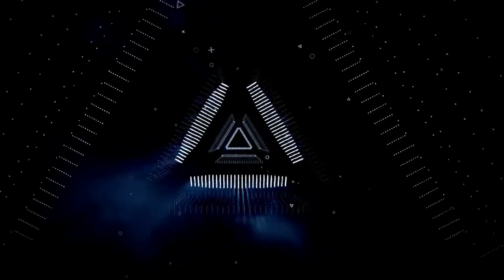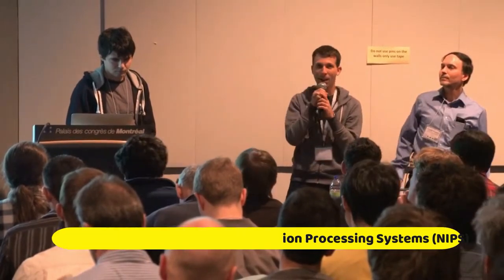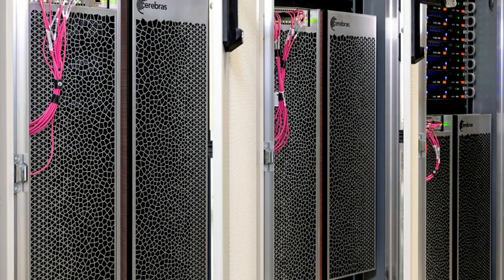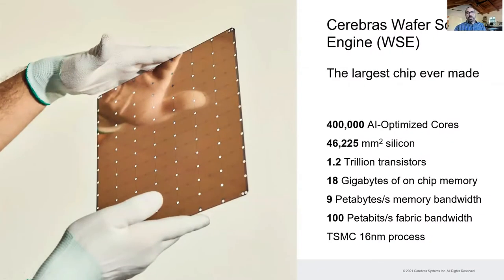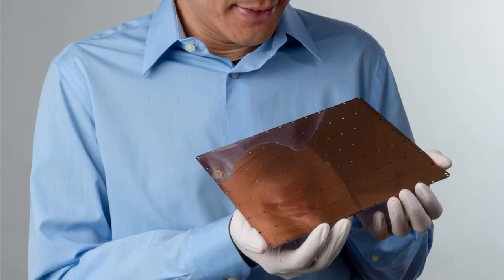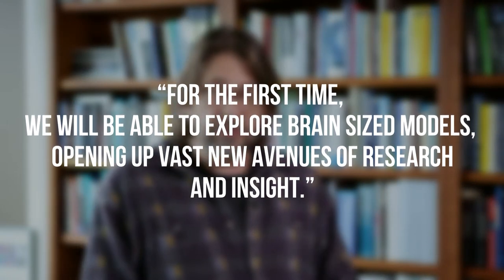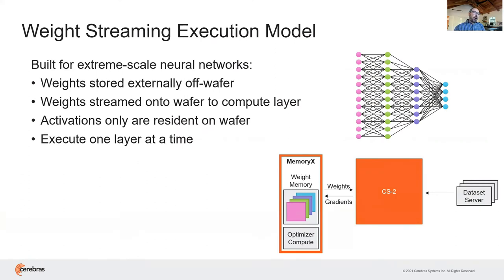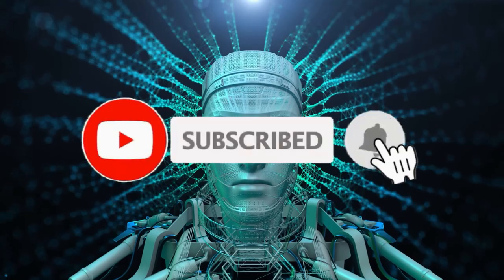Worlds Largest Computer Chip Will Change AI Forever- Cerebras CS-2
The Cerebras AI chip is a state of the art semiconductor technology which has been designed to improve the performance of AI algorithms. The AI chip is designed to process large amounts of data at very high speeds, which is essential for the functioning of AI algorithms. The AI chip is a semiconductor technology that is expected to change the world of Artificial Intelligence. So in this video, we will discuss the Cerebras Chip. Watch the video until the end, as we will discuss really interesting facts about it. The rise of AI and shortage of processing power led to the birth of a monstrous CPU with 850,000 cores and 40GB of On-Chip memory. It is not clear whether or not Moore’s law will hold up, but it is obvious that AI is growing much faster than Moore’s law. A recent report by OpenAI showed that, between 2012 and 2018, AI computing is growing 25,000X faster than Moore’s law at its peak.

Welcome to . On this channel, we will explore mechatronics, robotics, information technology, and notify you of recent AI news. We will also dive into the global technology revolution and how companies such as SpaceX are improving and implementing robotics and AI.